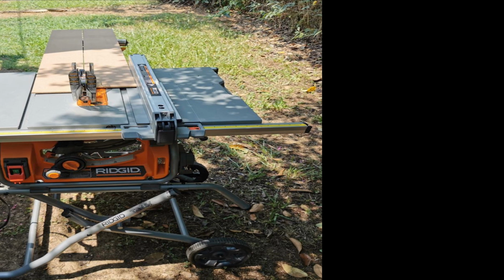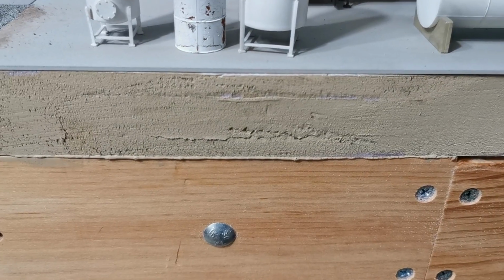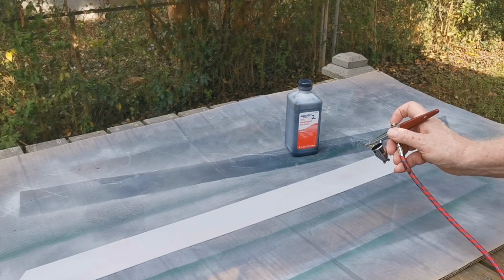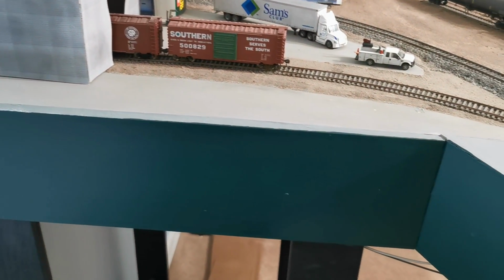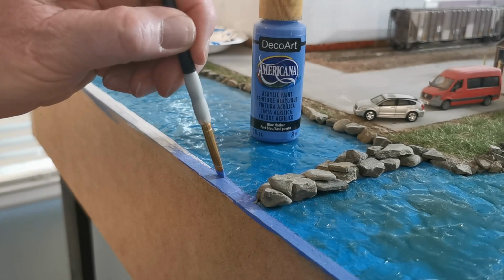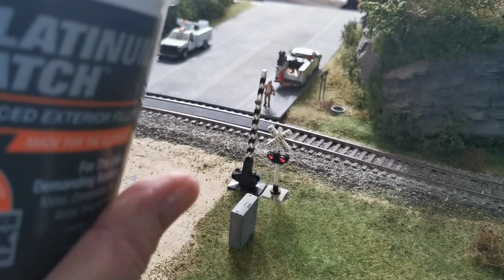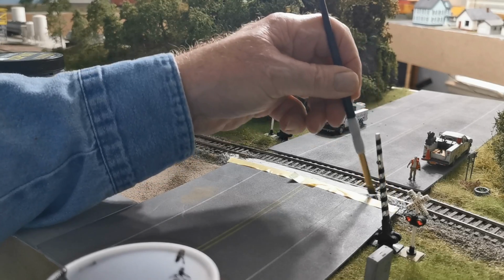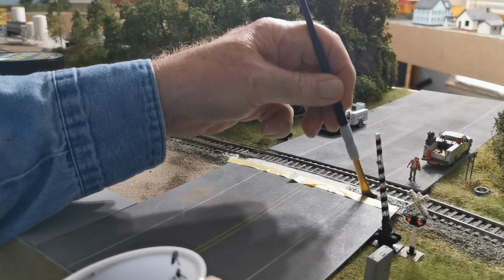Model Railroad Fascia - When and How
Blending the fascia into my model railway layout for a clean, seamless look.
Thanks to Boomer for giving away a lifetime of modeling knowledge for free.
Thanks to Adriel Mourey for the harp music.